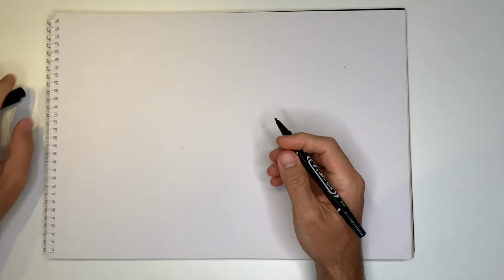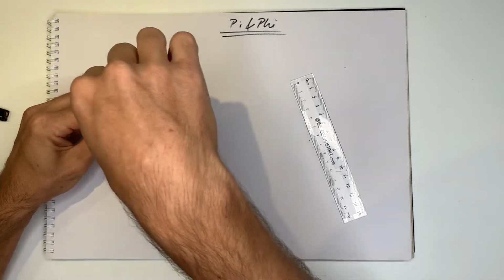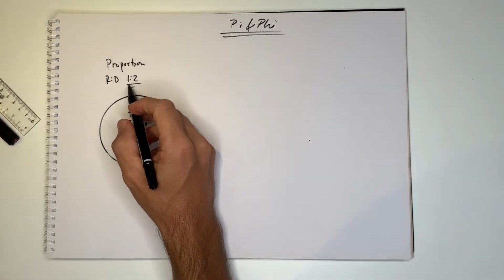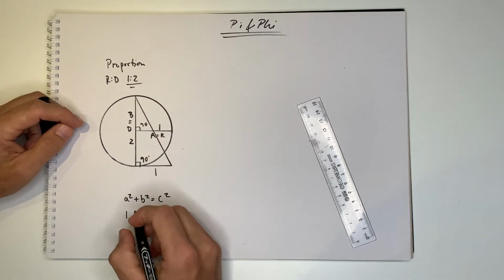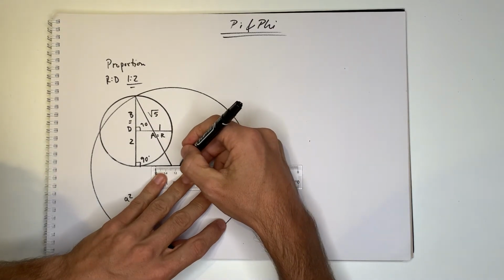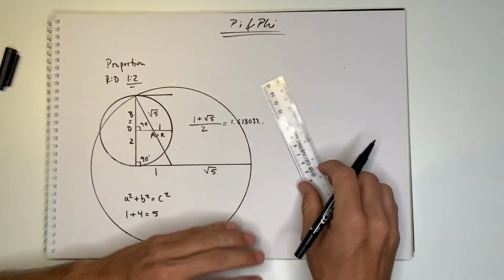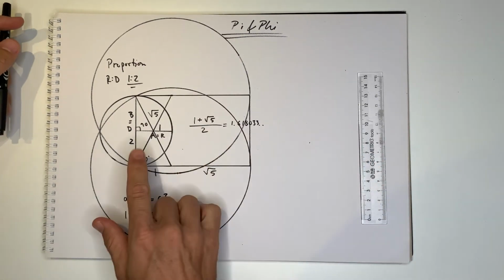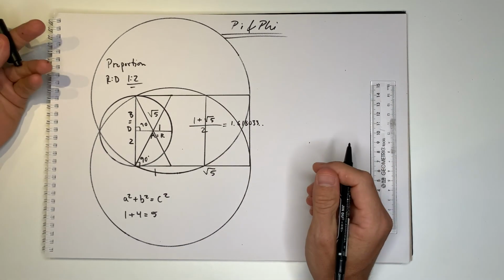Pi & Golden ratio. Geometry 1. Geometric solution the cuadratic equation for Phi 1.618033988...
How closely related is Pi & the golden ratio?